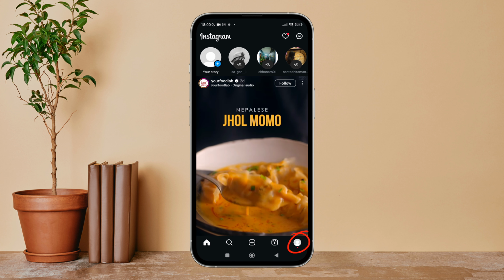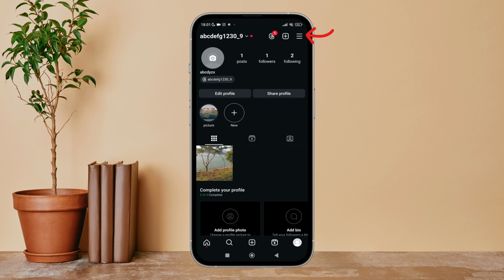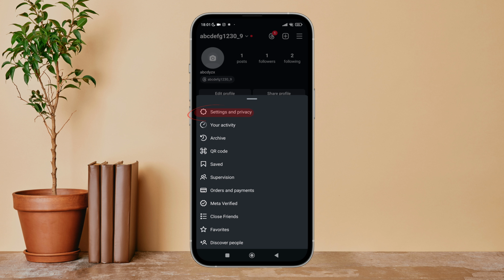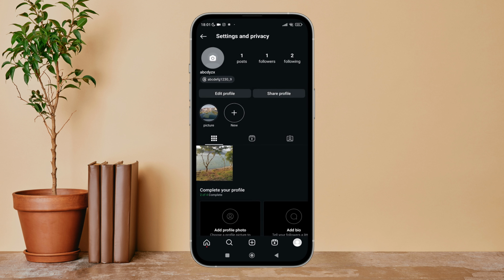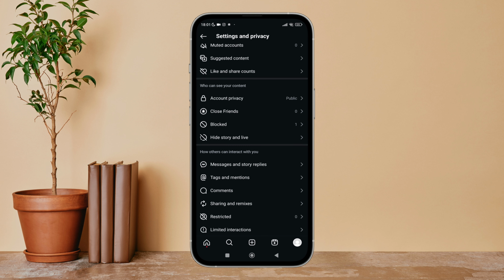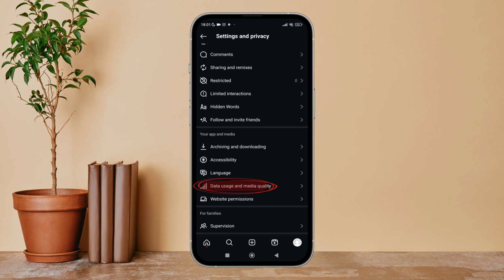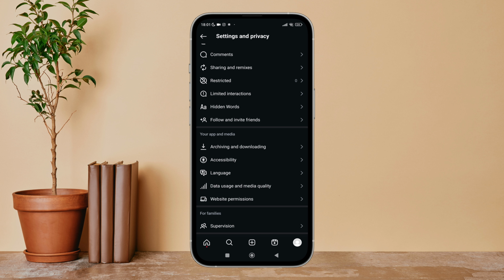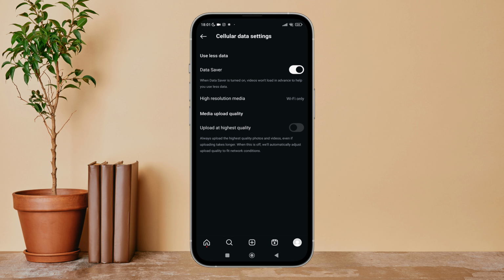Disable Data Saver On Instagram. |Technologyglance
Learn how to disable the data saver feature on Instagram and enjoy a more immersive browsing experience with this quick tutorial! Disabling data saver allows you to load higher-resolution images and videos without worrying about data restrictions. In this step-by-step guide, we'll show you how to easily turn off the data saver option on Instagram, whether you're using the mobile app or the web version. Discover how to customize your settings and make the most out of your Instagram browsing experience.